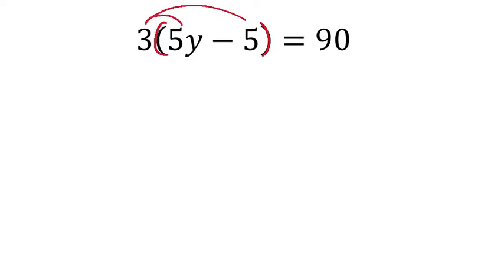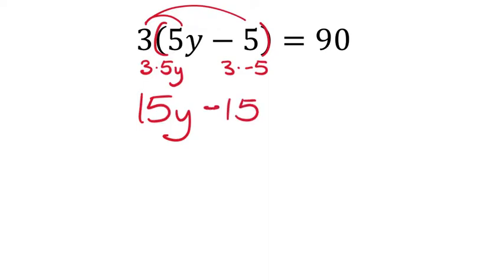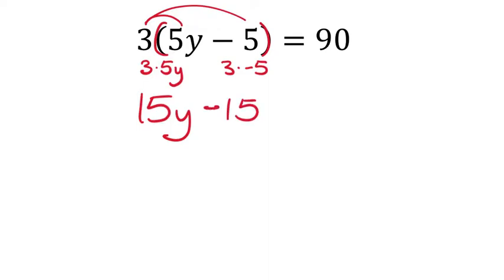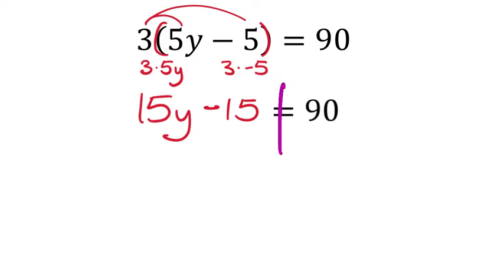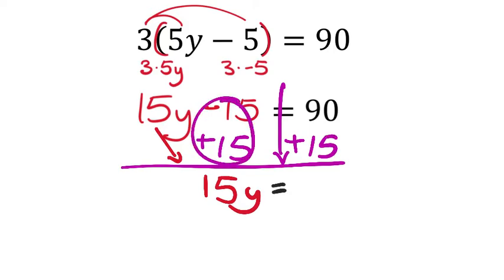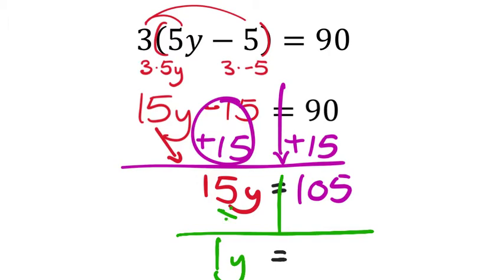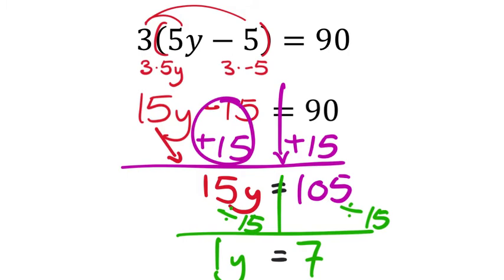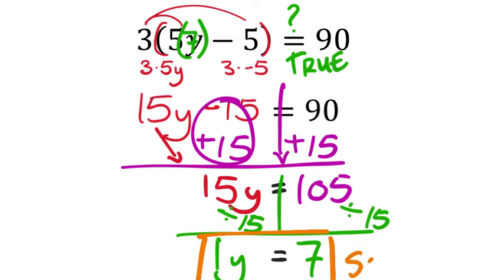Using Distribution in Solving an Equation